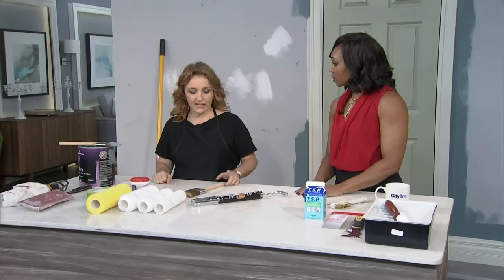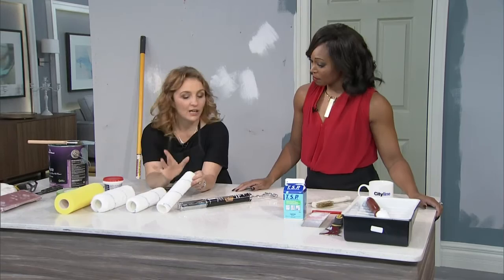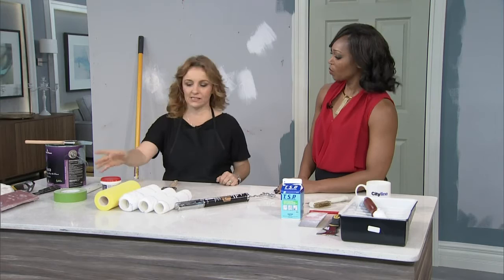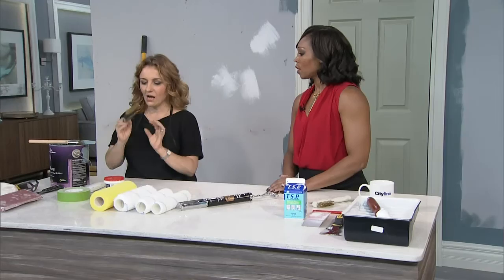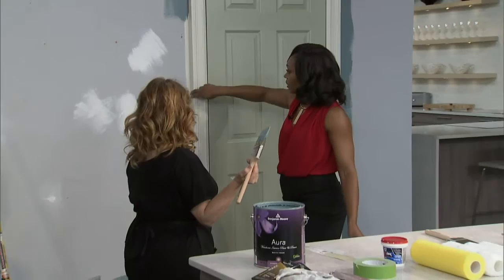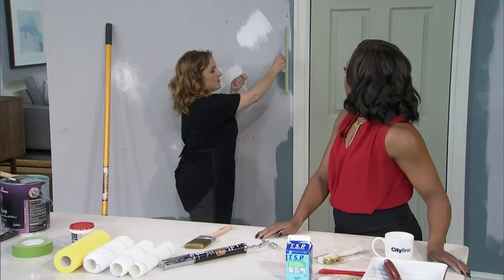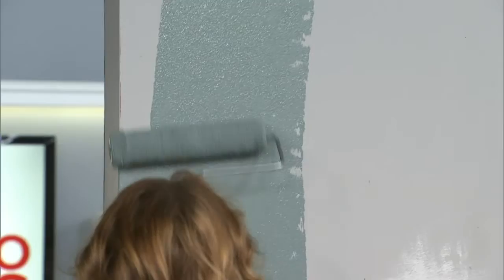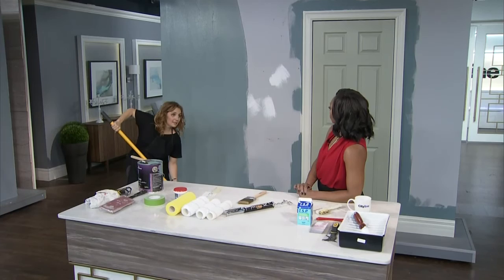Must-have tools for the perfect paint job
Colour specialist, Sharon Grech shows us the right painting tools to use that will give us a lint-free and textured wall.